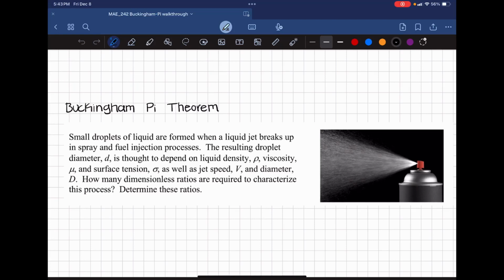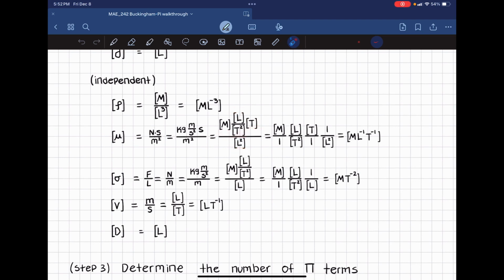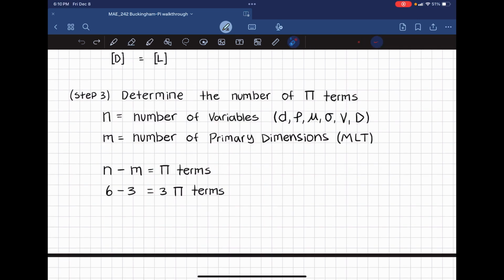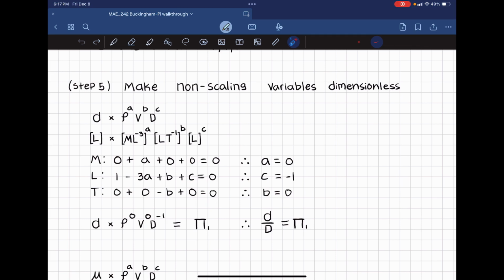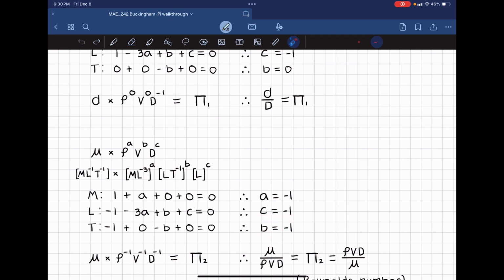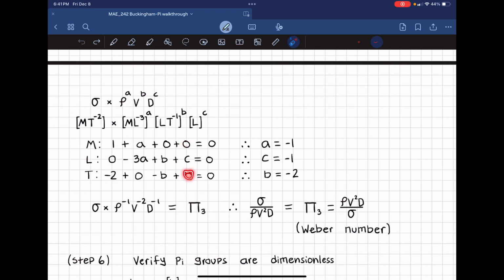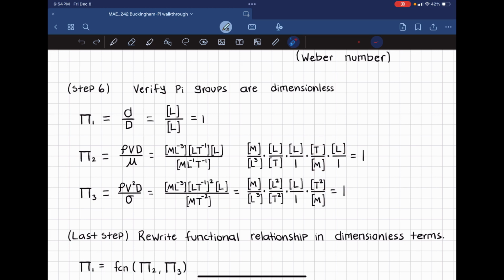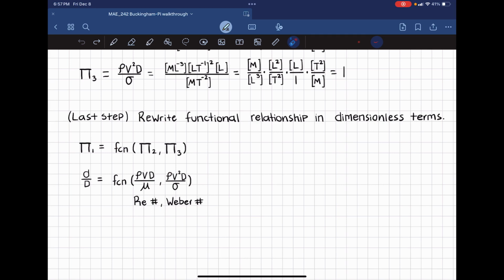[MAE 242] Applying the Pi theorem for finding Reynolds & Weber numbers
Will Cohen (BS in Mechanical Engineering, 25) provides a detailed walkthrough of using the Buckingham Pi theorem to obtain a functional relationship describing liquid jet breakup.